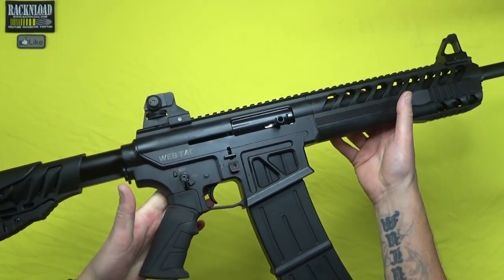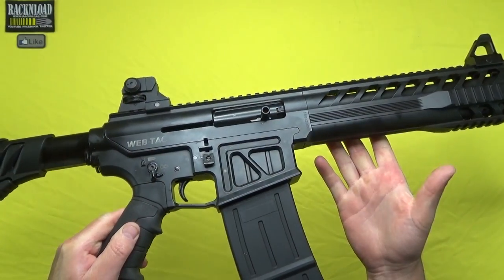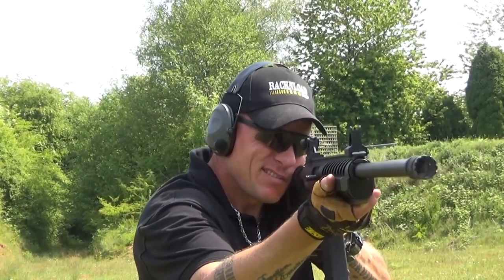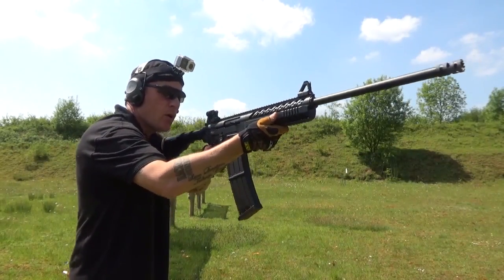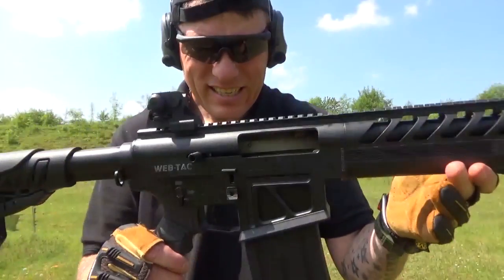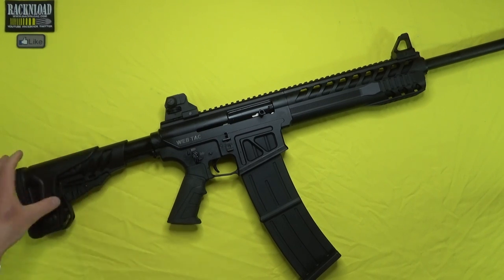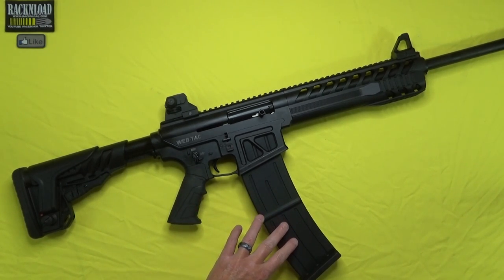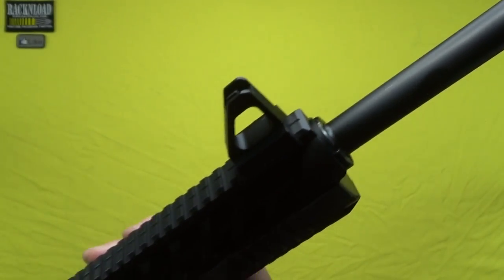WEB - TAC Semi - Auto Shotgun **FULL REVIEW** by RACKNLOAD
Like the channel? Introducing the new Web Tac box fed gas operated semi auto shotgun from Webley & Scott. I'm seriously impressed with this shotgun in both the feel of it and the performance. In my testing using decent medium to heavy loads I had zero issues!

Specification:
Type : Semi-Automatic Tactical Shotgun
Calibres : 12g, 20g  & 410g
Magazine Capacity : 5 shot & 10 shot
Sight Rail : Top Full Length Picatinny
plus Side and under Hand Guard Picatinny
Stock : Collapsible Buttstock.
Barrel Length : 24” (61 cm)
Overall Length : 44.5” (113 cm) to 46” ( 117 cm)
including Door Buster Flash Guard
Weight : 9.9 lbs (4.5 kgs)
including empty 10 Shot Magazine
Chokes : 3 Multi-Chokes.